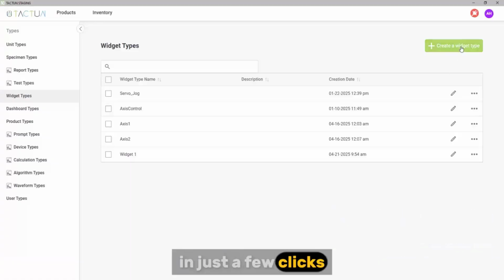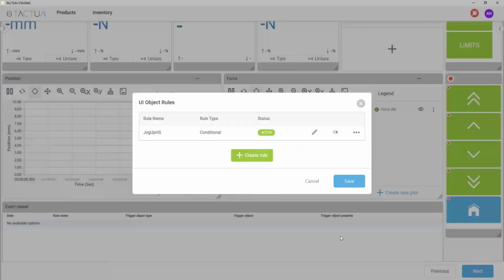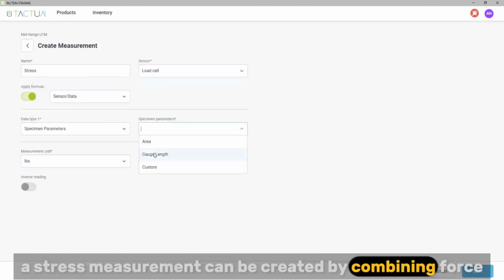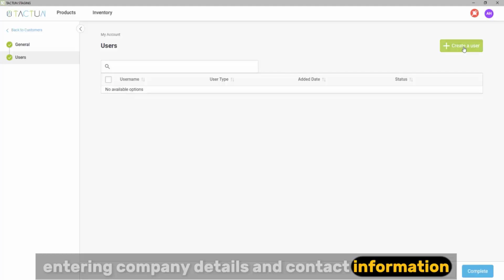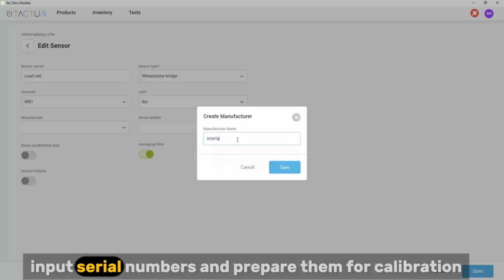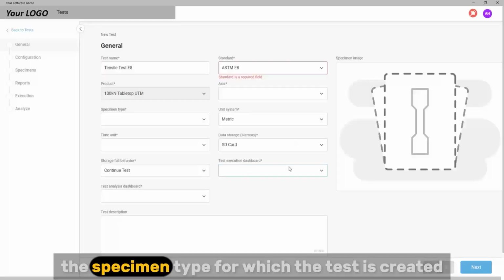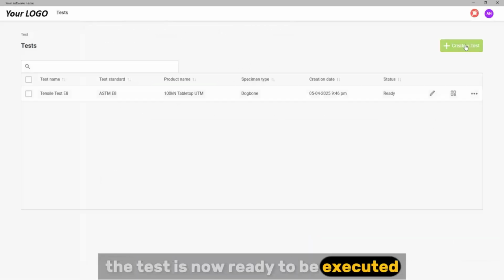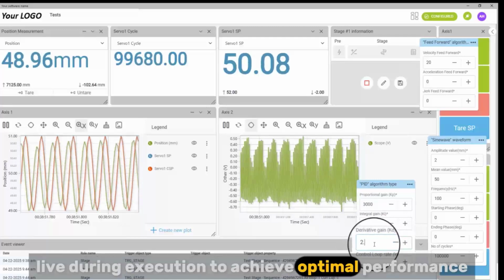TACTUN customer journey and quick product demo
Request virtual demo, send machine spec, select preferred plan and business model, get quote

2. Design your Software
Design widgets and dashboards, define their functionality, all white-labeled

3. Design your New Machine Type
Define your machine type and all the features of the product

4. Setup Machine, Build Software
Integrate controller, setup customers, build your branded windows application

5. Install Built Software
Sellable machine final setup, standard test method creation

6. Run your Machine
Run your first test method, break your first specimen